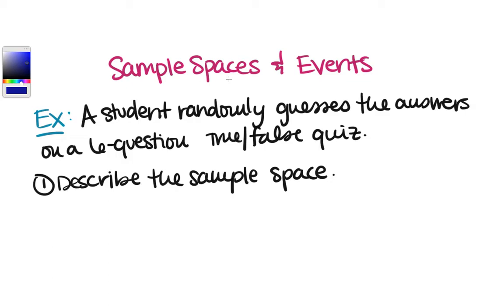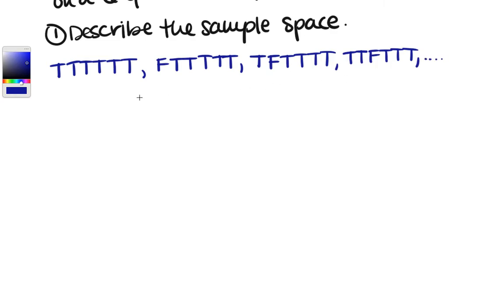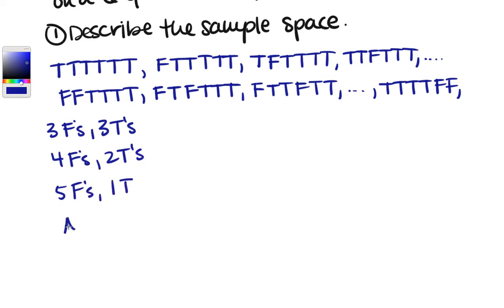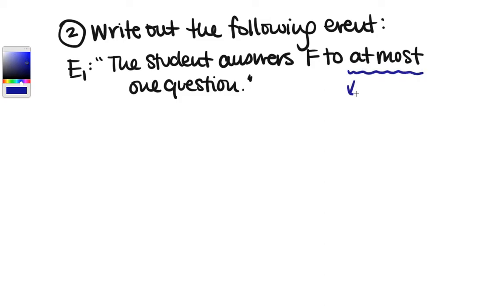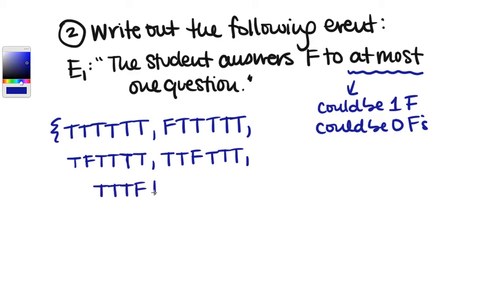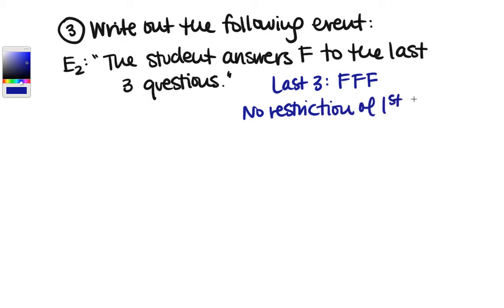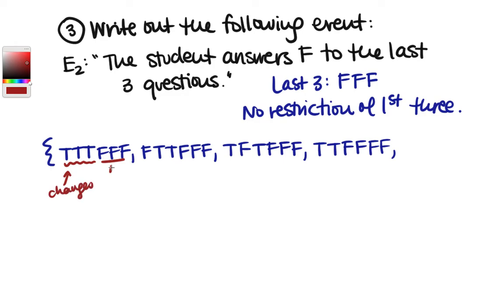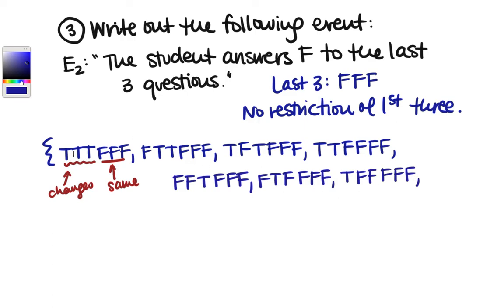Sample Spaces and Events